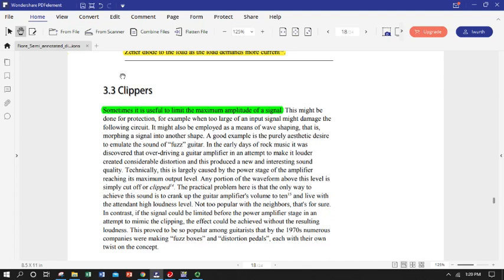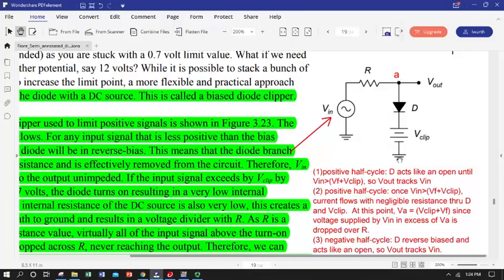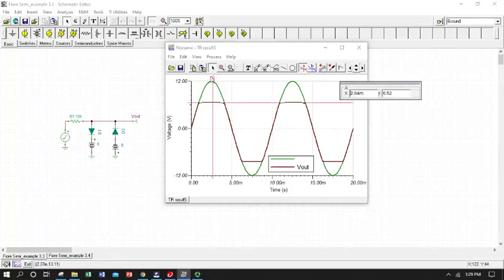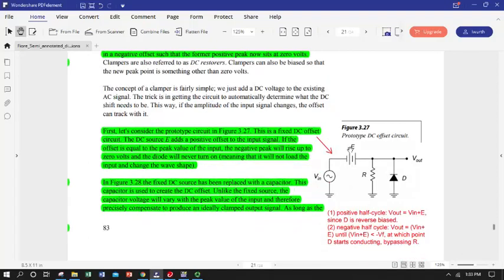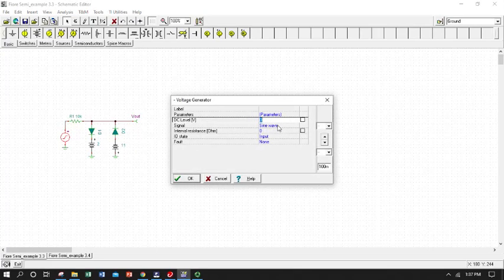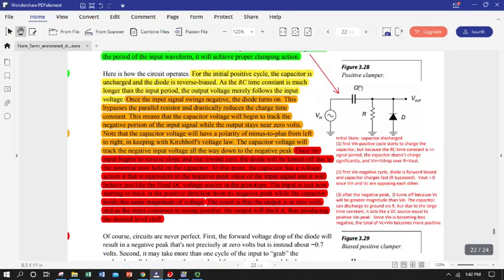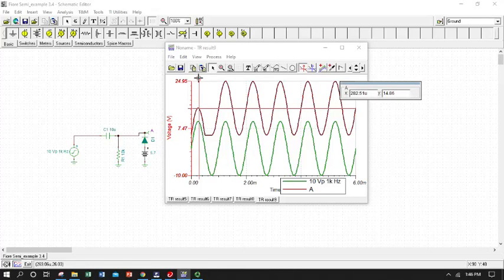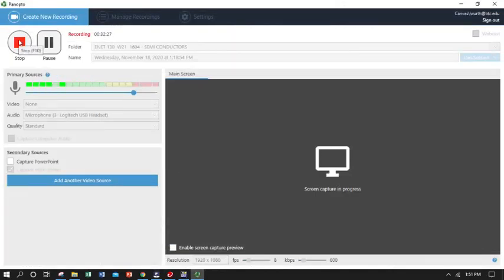Diode Voltage Regulation Clippers Clampers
Lecture discussing clipper and clamper diode voltage regulation circuits.